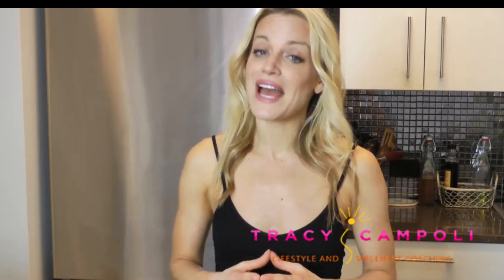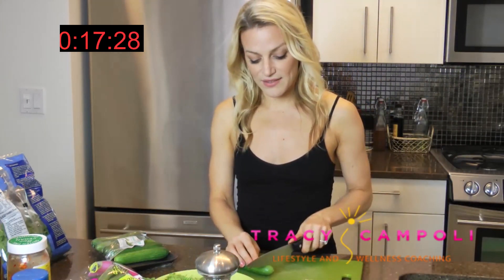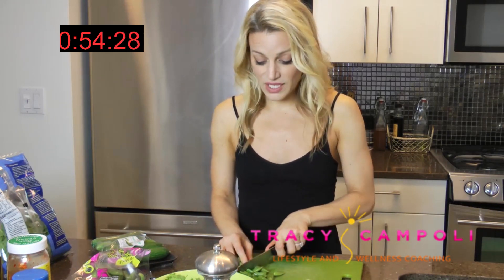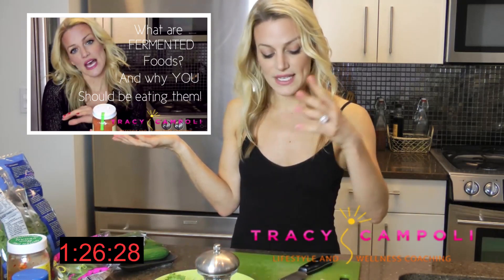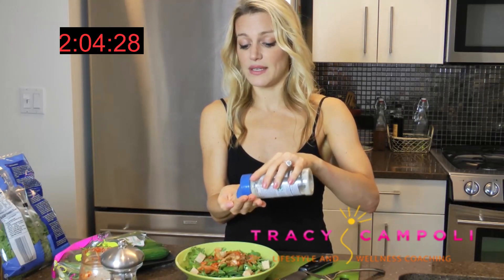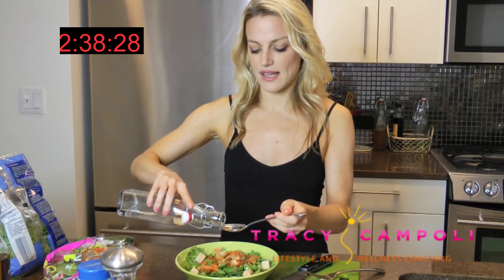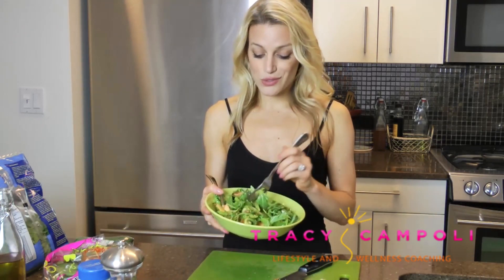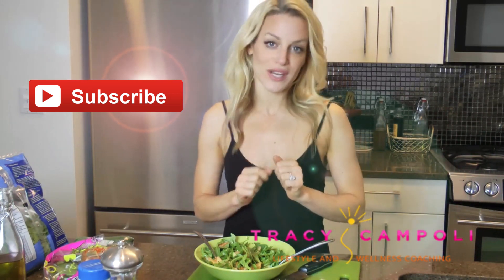WEIGHT LOSS FOOD, WHAT CAN I EAT TO LOSE WEIGHT, TOO BUSY TO EAT HEALTHY